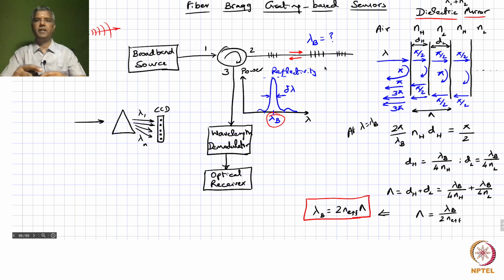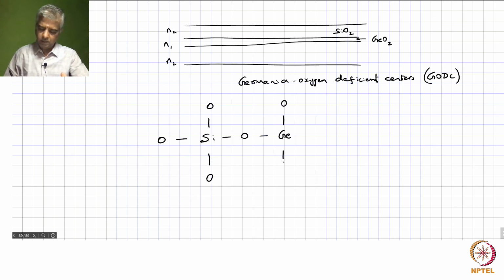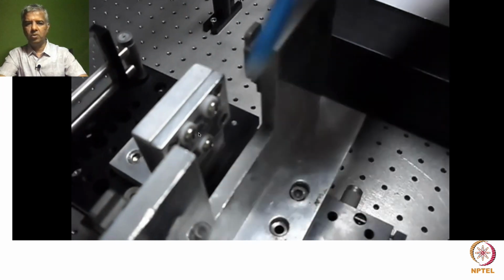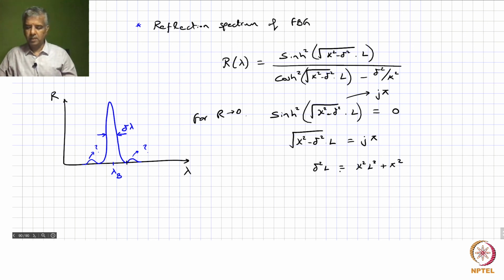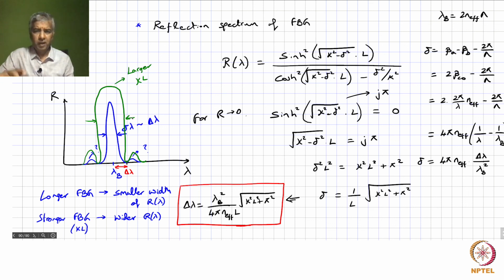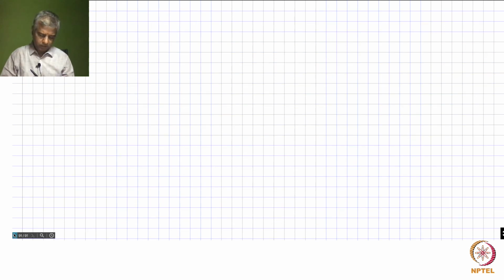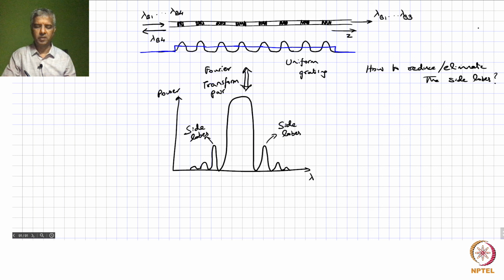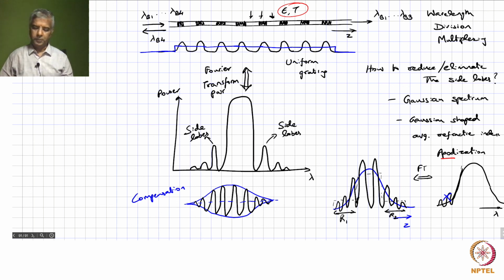Wavelength modulated sensors - 3